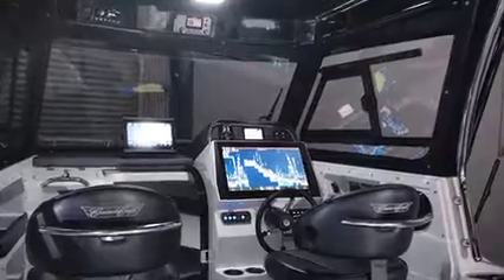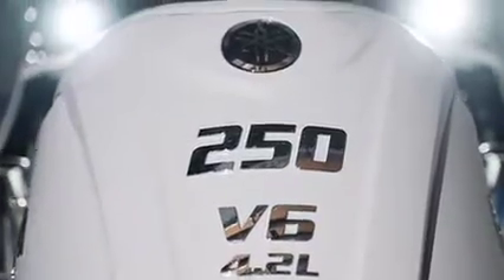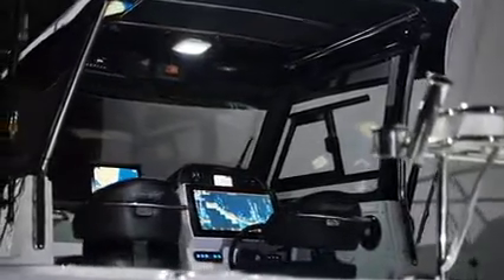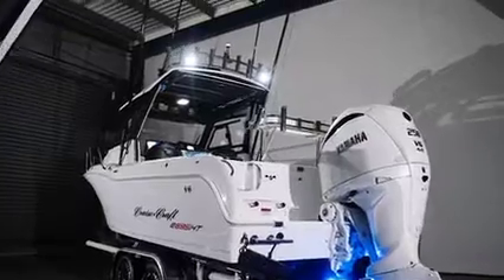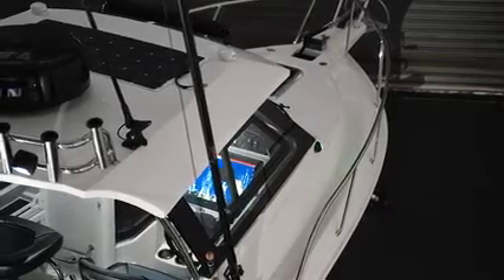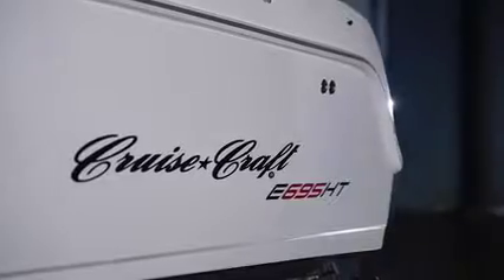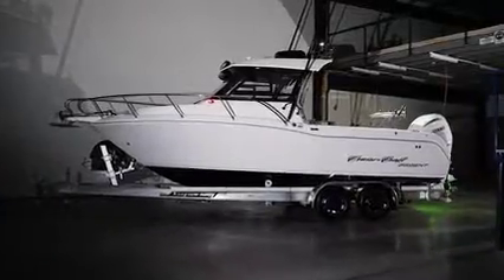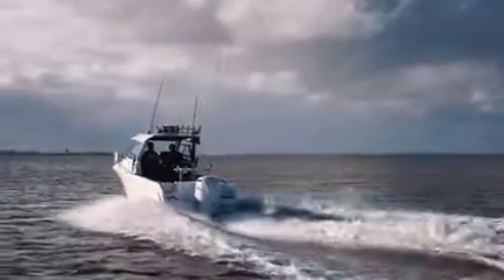Cruise Craft E695HT The Next Chapter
CruiseCraft E695HT - all new model released 2023!
The E695HT is the the most advanced Cruise Craft built to date. This versatile and reliable vessel is designed to provide the ultimate fishing experience for anglers of all levels. The spacious deck provides ample room for fishing, while the comfortable seating and large cabin area make for a comfortable and convenient experience.
This model boasts a stack of new features including the CCB PanaView(TM) Windscreen, Fibreglass Moulded Side/Dive Door, Dual Fuel Fillers, Central 45L Live Bait Tank plus the newest generation of Cruise Craft Hull design. Check out our website for more info